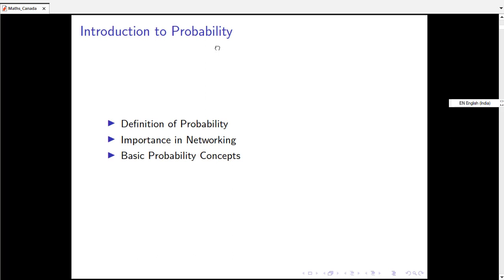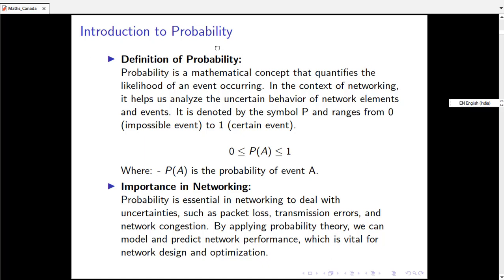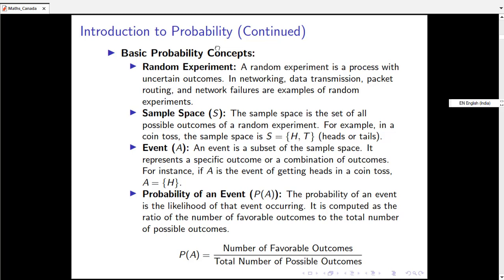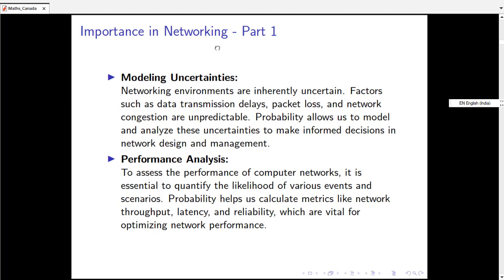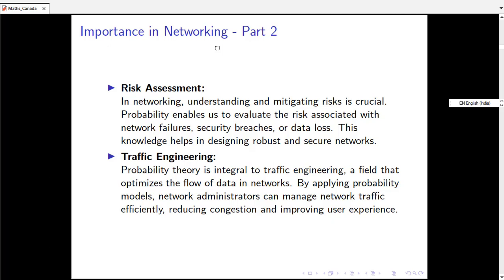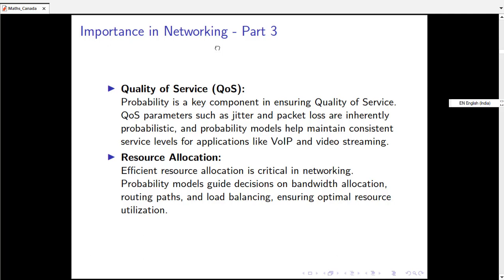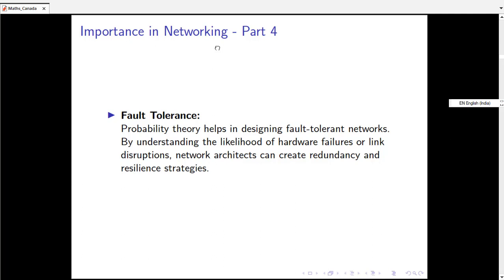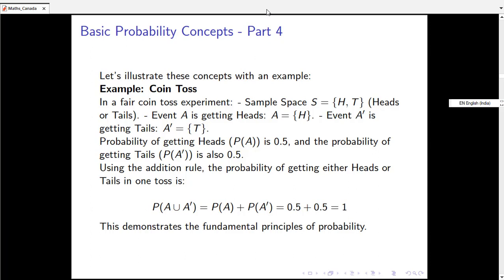probability in networking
Application of probability with basics. full video will be uploaded soon.